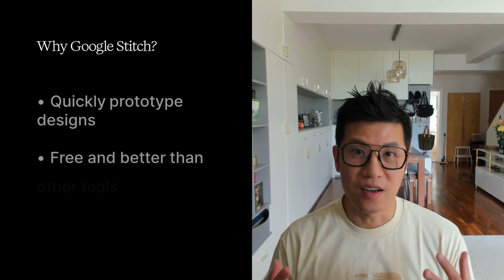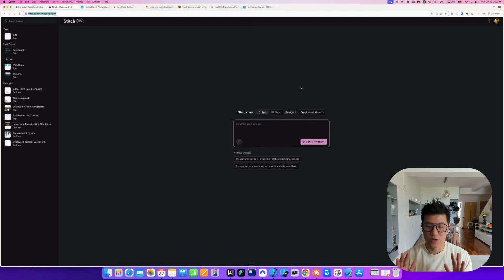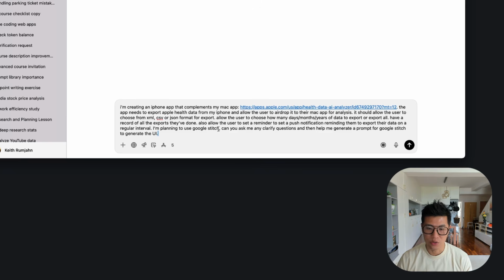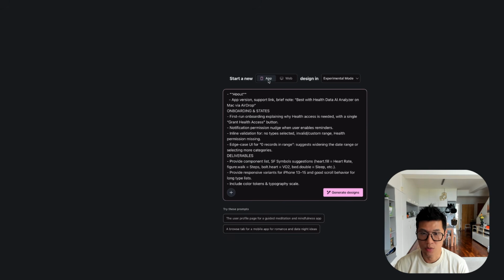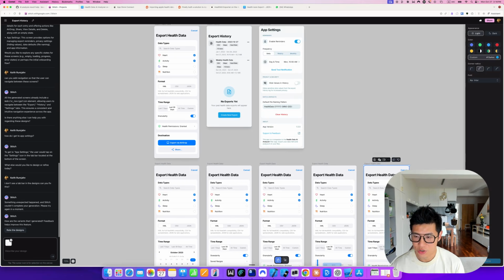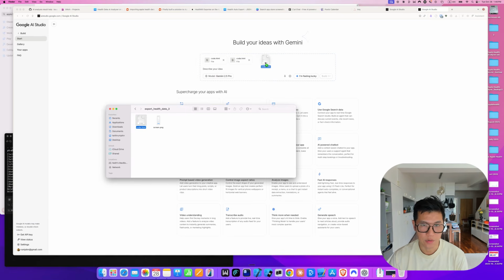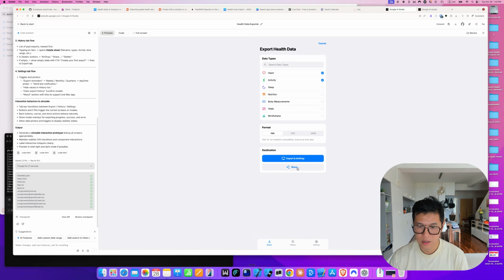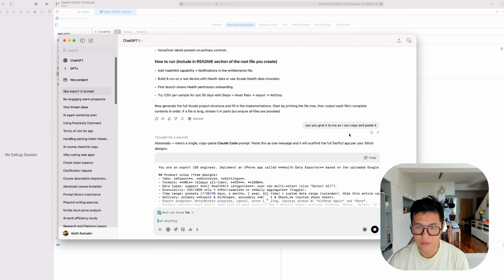How to create a mobile app prototype with Google Stitch in 9 minutes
AI can generate code. The advantage comes from teaching it your standards.

Introduction to Google Stitch for UI Design (Step-by-Step Tutorial)

In this video, I’ll show you how I use Google Stitch to design a complete iPhone app UI — from idea 💡 to clickable prototype to working app.

If you’ve ever spent hours wireframing and designing screens, this video will change the way you design forever. Google Stitch lets you generate beautiful, ready-to-use UI layouts in seconds, and when you combine it with ChatGPT and Google AI Studio, you can turn your app ideas into reality — fast.

00:00 Introduction to Google Stitch for UI Design
01:00 Explaining the App Idea and Initial Steps
01:39 Crafting the Perfect Prompt with AI Assistance
03:24 Generating the UI with Google Stitch
05:16 Creating a Clickable Prototype
07:25 Coding the Final App
09:29 Conclusion and Community Invitation

 What You’ll Learn:
 • How to turn an app idea into a UI prompt using ChatGPT
 • How to use Google Stitch to generate multiple UI variations
 • How to customize themes, layouts, and interactions
 • How to import your design into Google AI Studio to make a clickable prototype
 • How to turn that prototype into a real iPhone app in Xcode

🚀 Tools Featured:
 • Google Stitch
 • ChatGPT
 • Google AI Studio
 • Claude Code / Cursor / Replit
 • Xcode (for iOS development)

 • How to Code an iOS App with AI (Vibe Coding Tutorial)￼
 • How to Use Claude Code to Build Real Apps￼
 • How to Build a Clickable Prototype with Google AI Studio￼

Get access to tutorials, prompts, and live workshops.